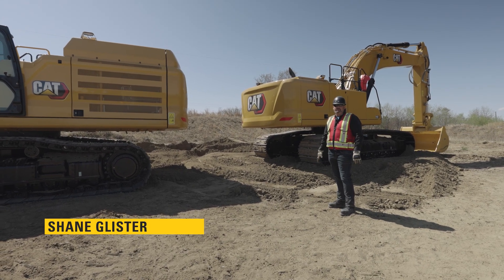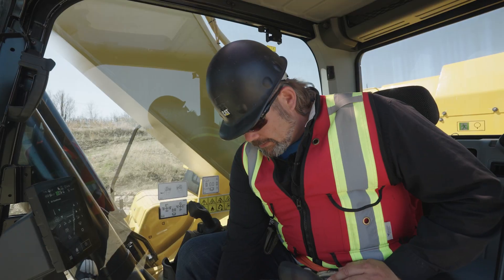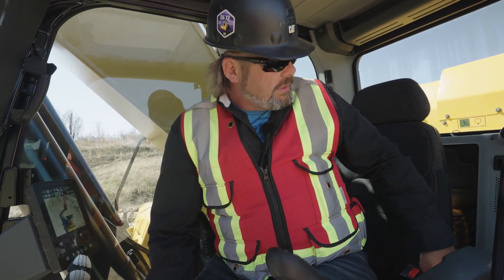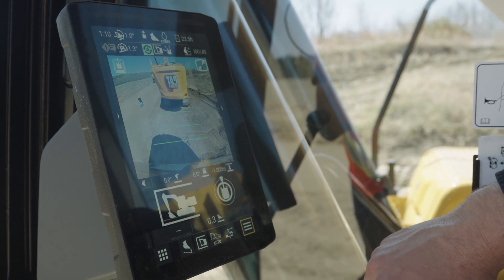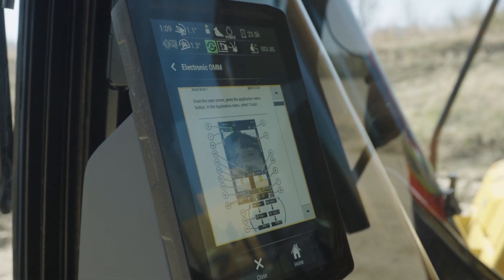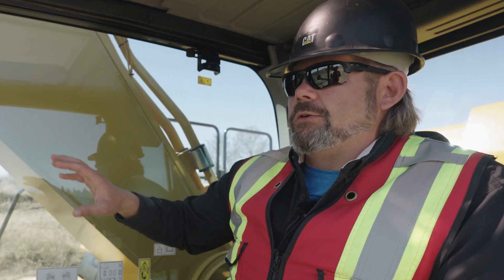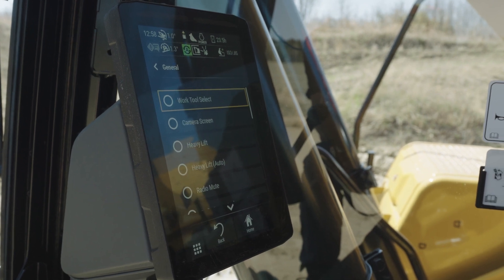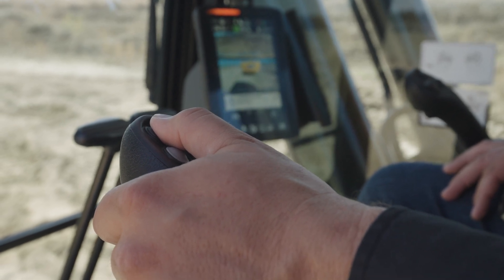Inside the Cat® 352 Next Gen Excavator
In this video, Application Specialist, Shane Glister, takes us through the ins and outs of the cab of a Cat® 352 Next Gen Excavator.